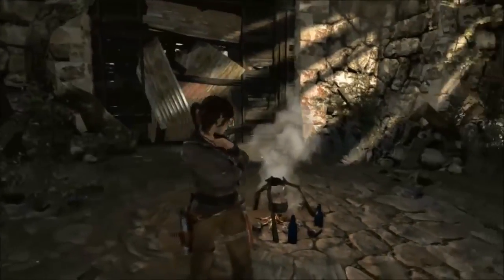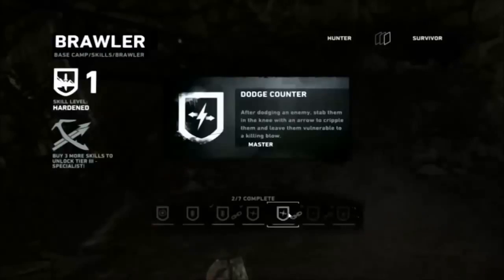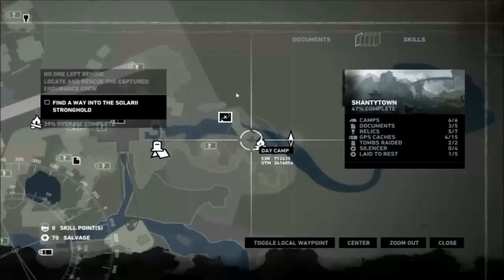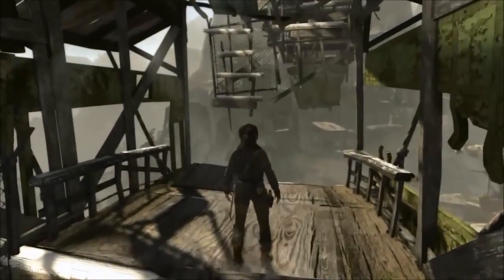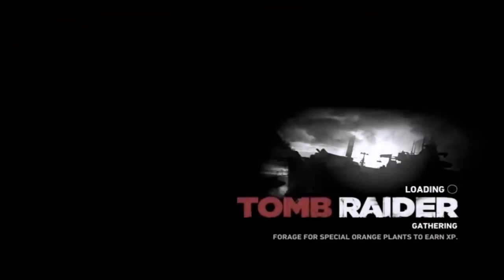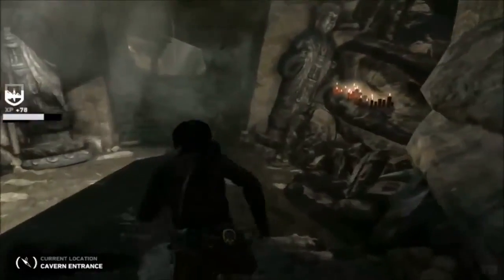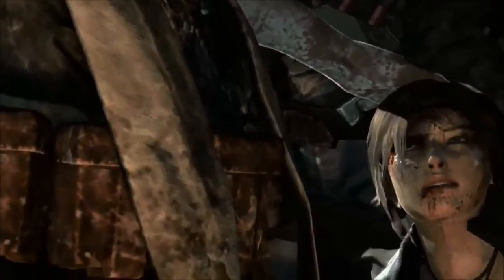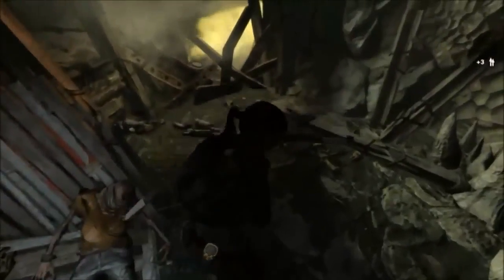Let's Play Tomb Raider 2013 (Blind) - Part 28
Originally uploaded on 20 Mar 2013
Lara crosses over a series of bridges.The second one is filled with baddies and Lara has to take orders from Roth to get through it safely. She then has to make a run for it over roofs to get away from the last lot. After having climbed a rock face, she enters a cave, to find a ritual going on with Sam being the sacrifice in it. Lara gets her bow out to try and put a stop to it all, but she gets captured. She then makes an escape by falling into a bloody pit of some kind.